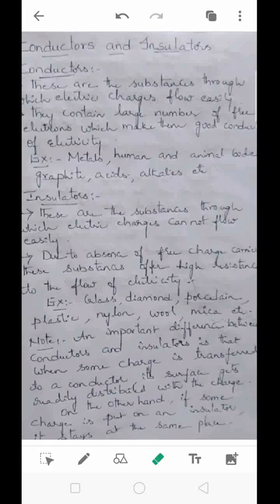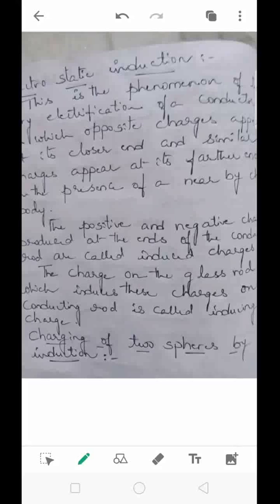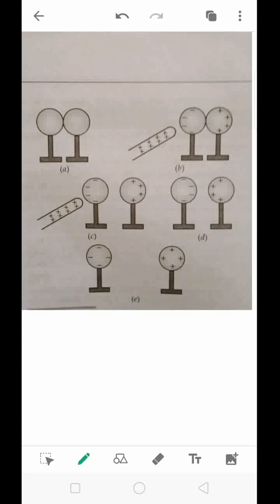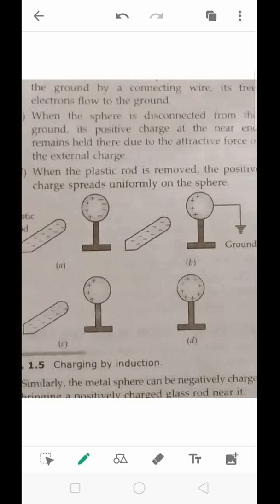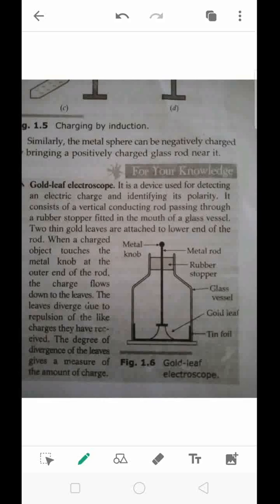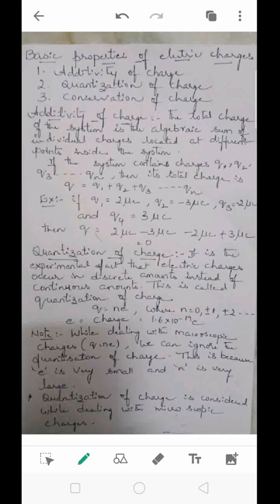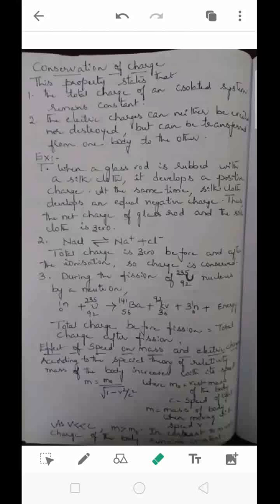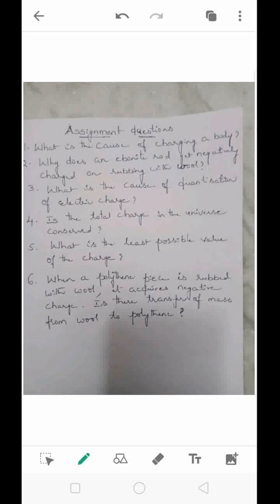ECF Part 2 Grade XII Physics